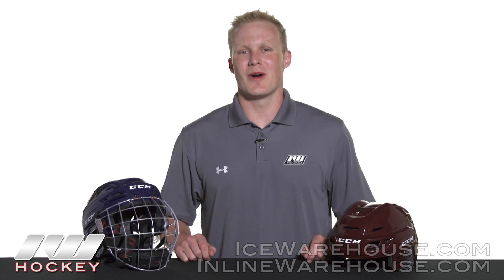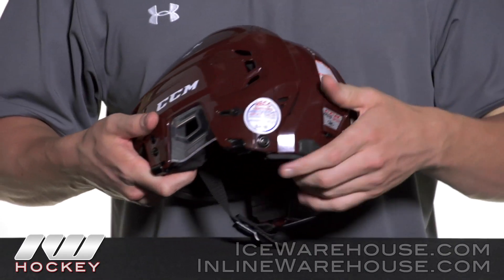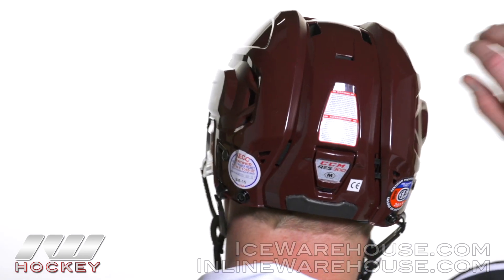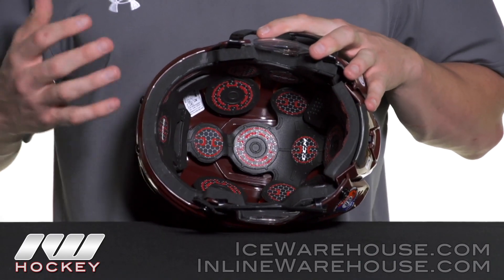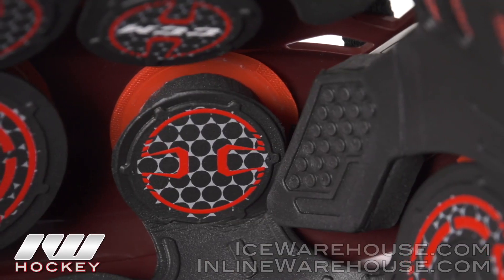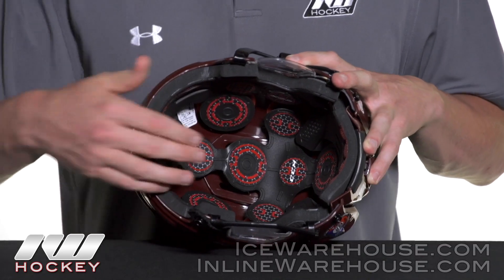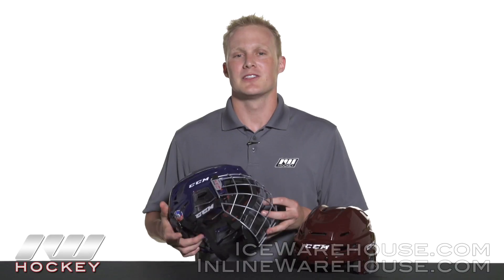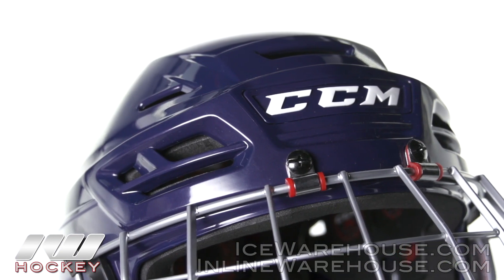CCM Resistance 300 Hockey Helmet Review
IW Hockey reviews the CCM Resistance 300 Helmet.

 The CCM Resistance 300 Hockey Helmet features exciting new R.E.D. (Rotational Energy Dampening) Technology that better manages rotational impacts. Unlike most helmets that only efficiently protect players from linear impacts, the R.E.D. System slows down rotational or spinning forces, greatly increasing the overall level of protection.